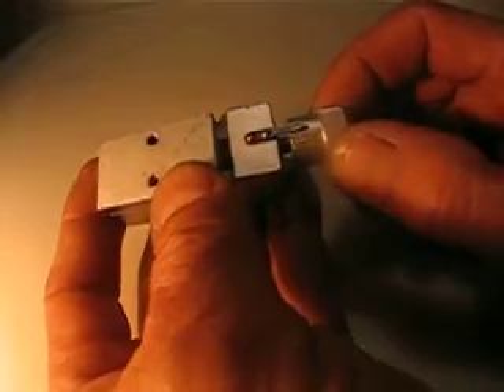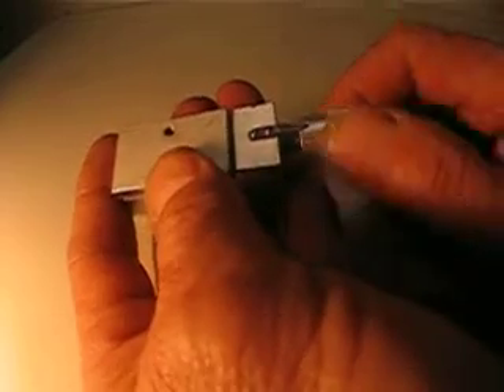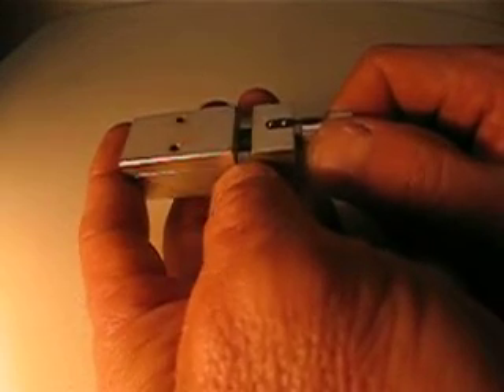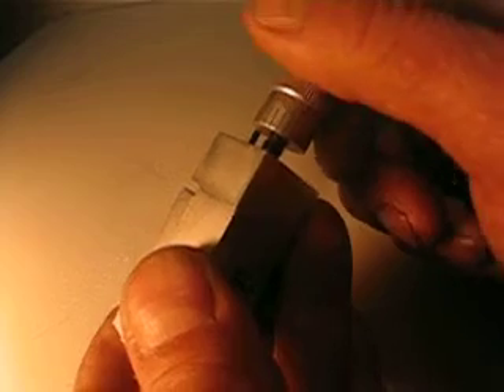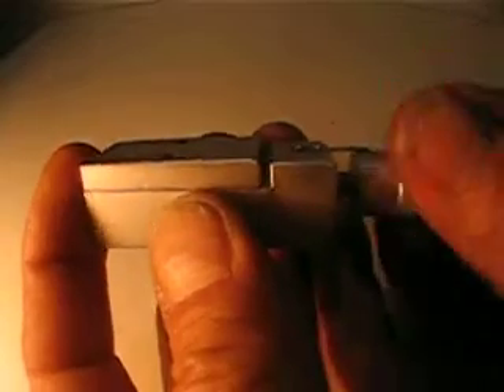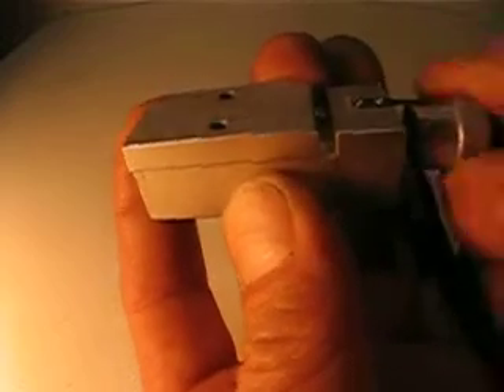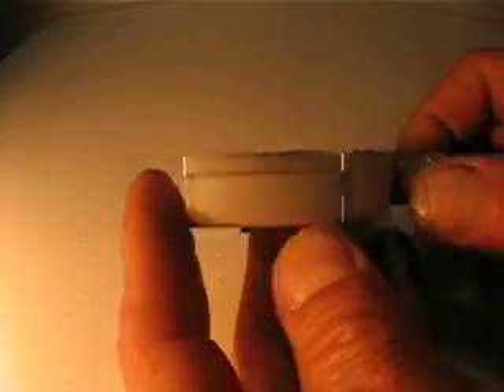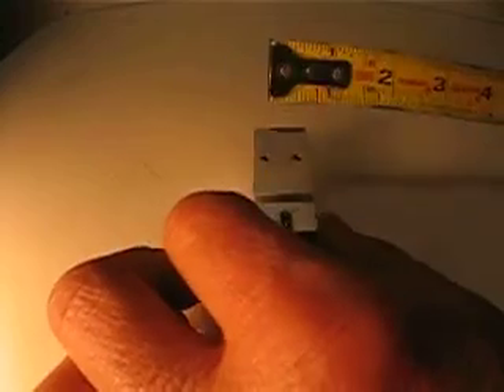SMALL LINEAR ACTUATOR XYZ AXIS